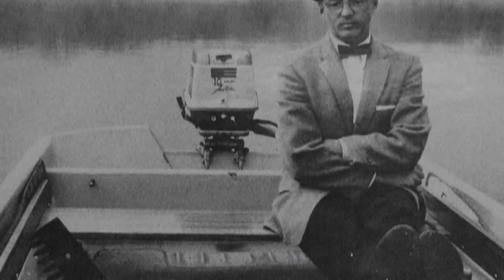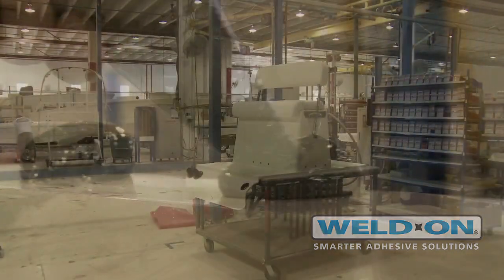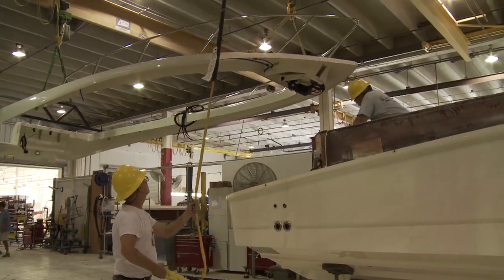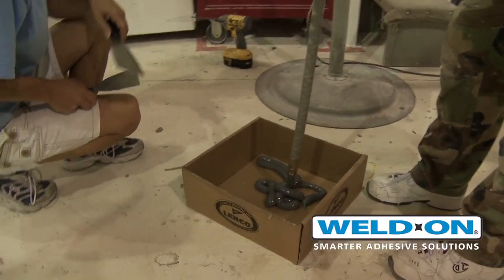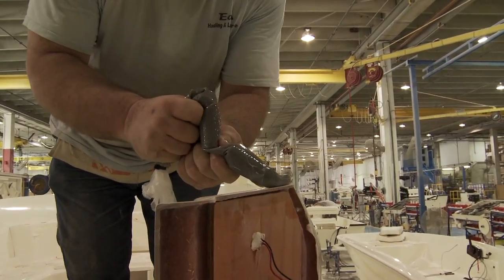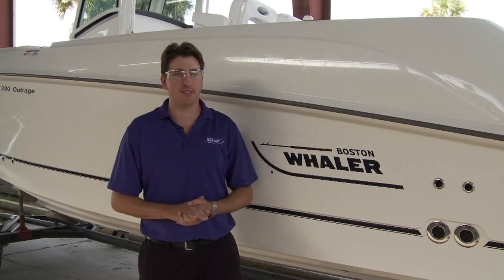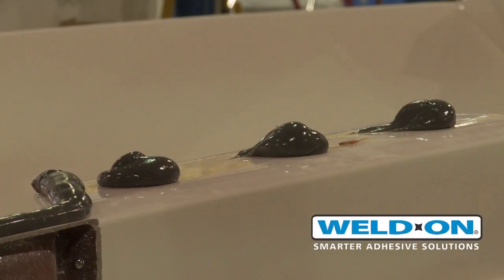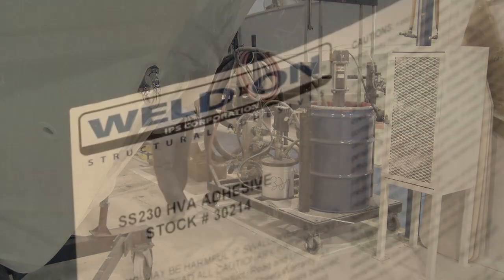Boston Whaler and Weld-On Smarter Adhesive Solutions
Weld-On Smarter Adhesive Solutions provides an in-depth behind the scenes view of their Structural Adhesives for the Marine industry in action at the world class Boston Whaler  facility in Florida.